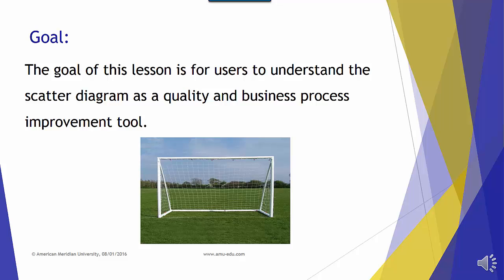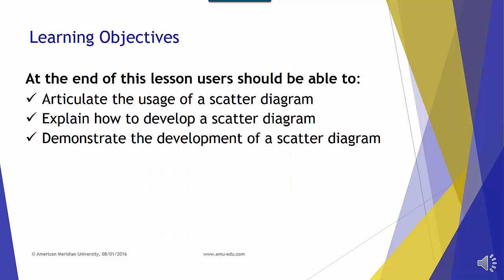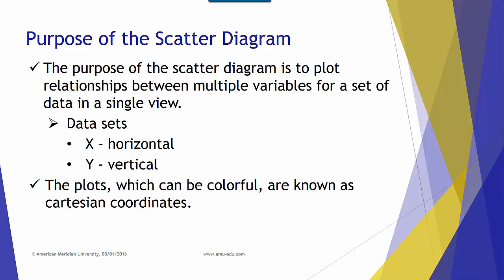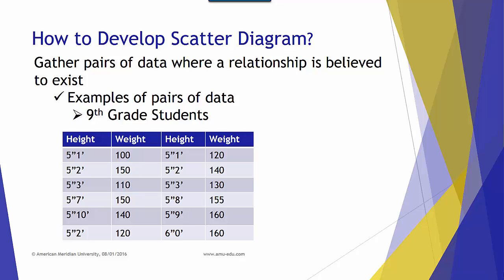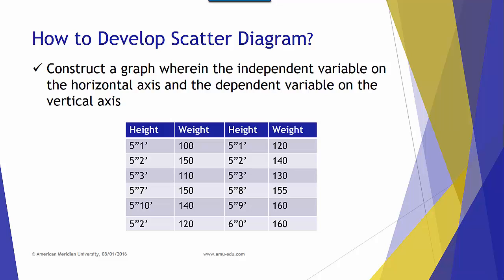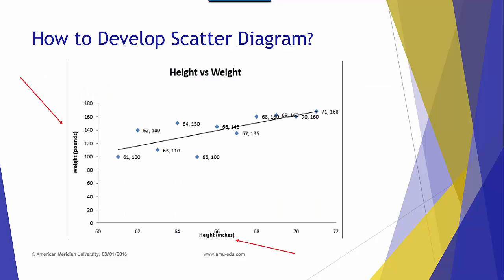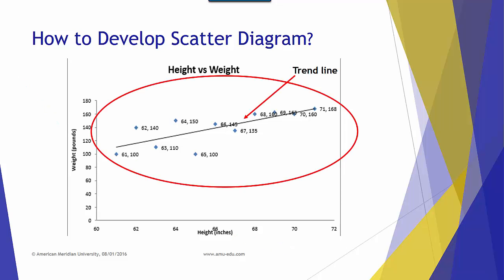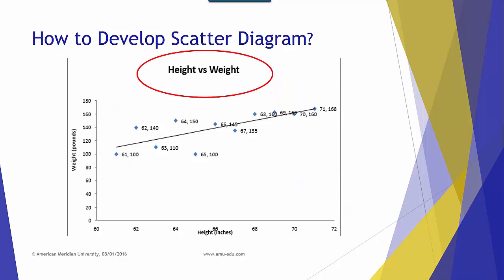American Meridian University 2012 Quality Video Series -Scattergram